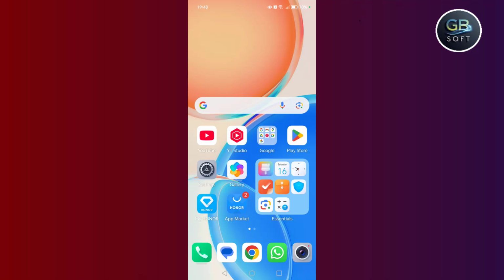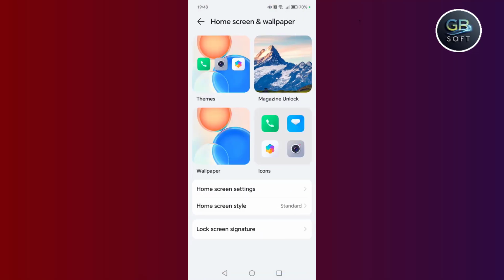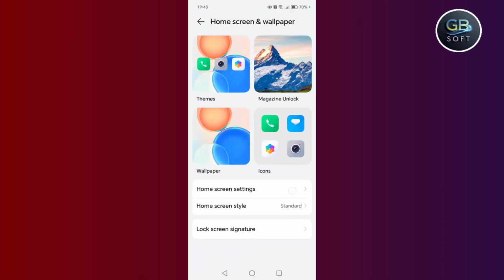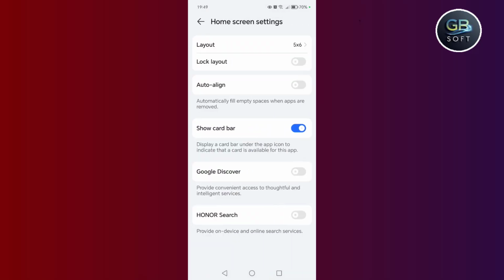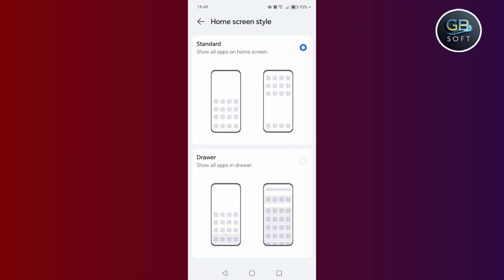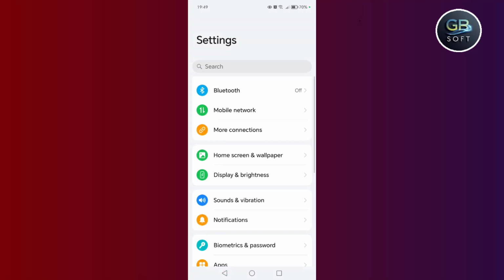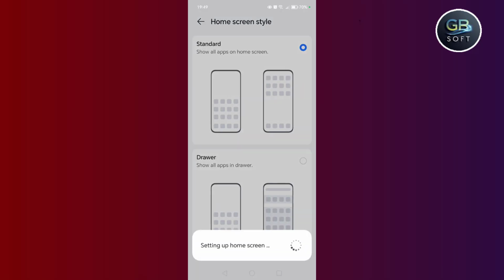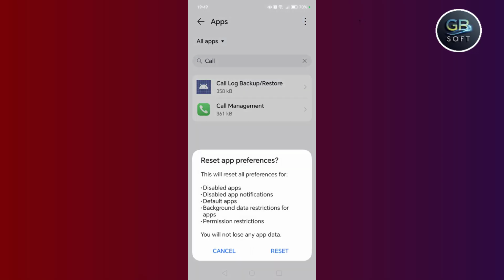How to Fix the Missing Call Icon on Your Android Phone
Is your call icon disappearing on your Android phone? In this video, we'll show you how to quickly solve the problem of the missing call icon on Android devices. Learn easy and effective methods to restore the call icon, troubleshoot Android issues, and fix missing icons on your phone. If you're facing problems with your Android call screen, this guide will help you get it back in no time. Watch now for the best solutions to the Android phone call icon disappearing issue!